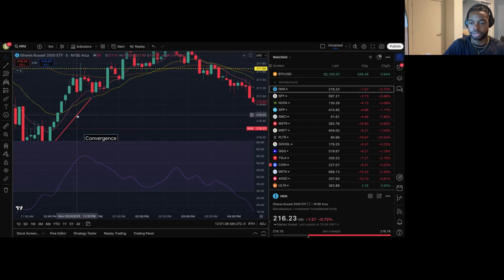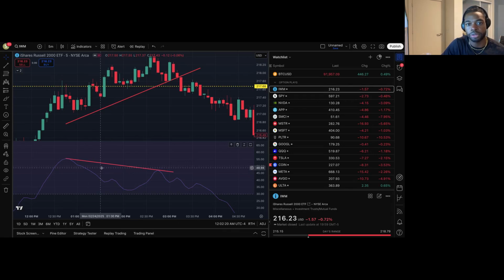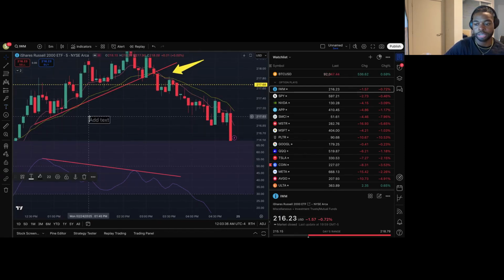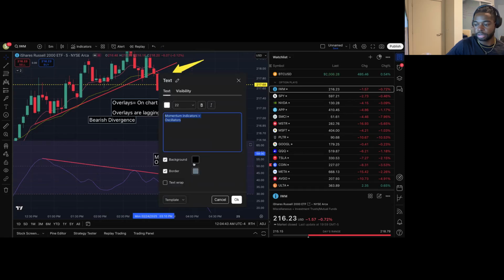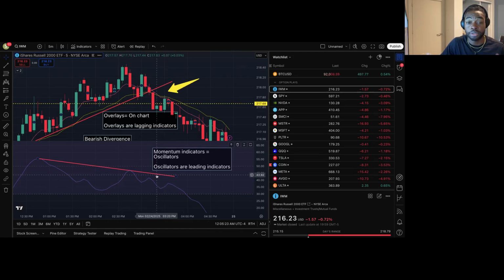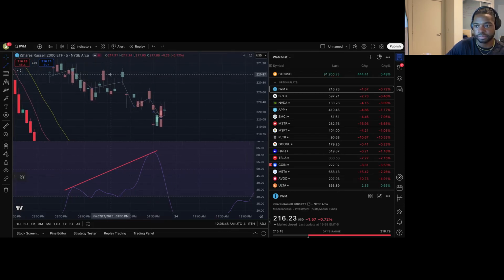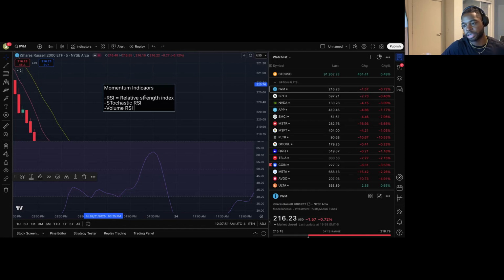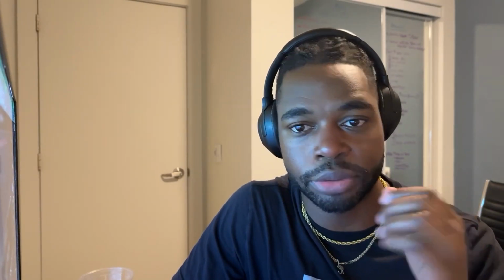What is divergence in trading